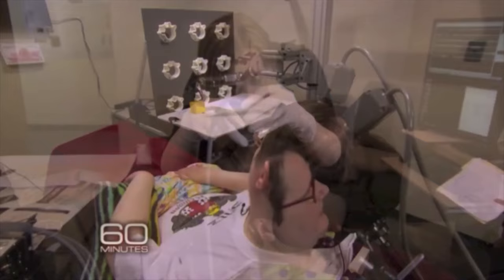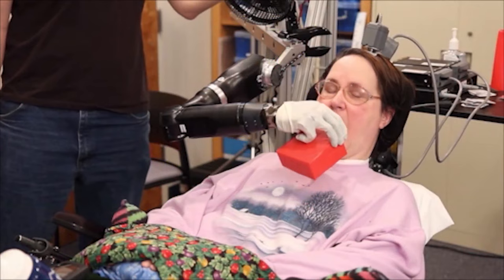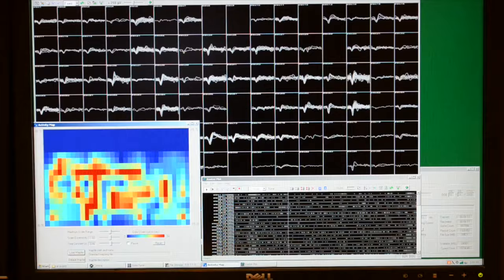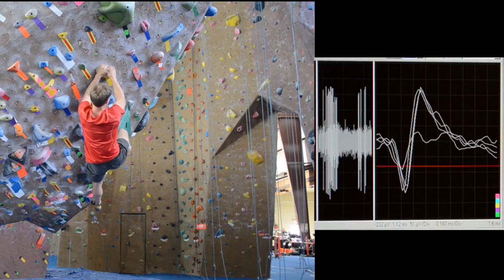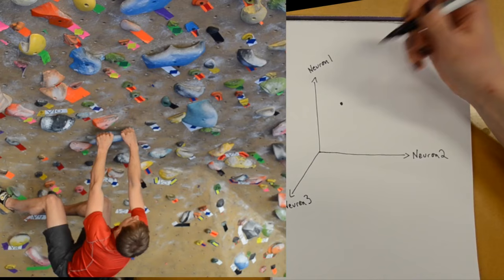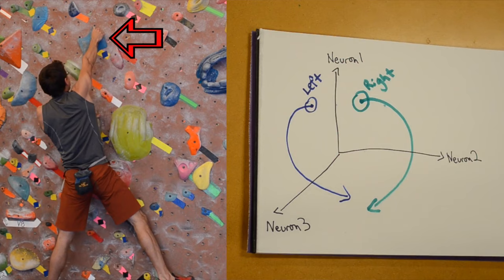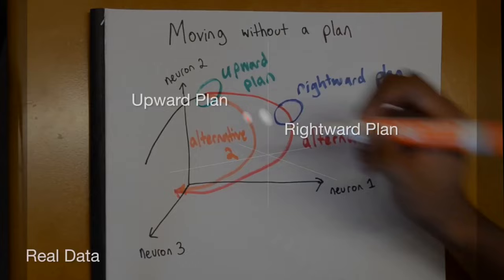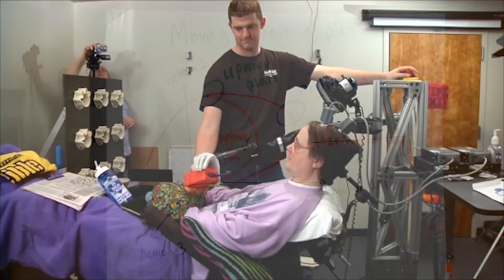Neural prosthetics: understanding reach planning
Eric Trautmann, a graduate student from the Shenoy Lab at Stanford University, entered this video in a contest to promote public literacy in science. It explains key concepts embodied in a scientific paper co-authored by Stanford doctoral student Katherine Cora Ames — a mathematical analysis of the brain activity of monkeys as they make anticipated and unanticipated reaching motions. The video won an award from the National Science Foundation.